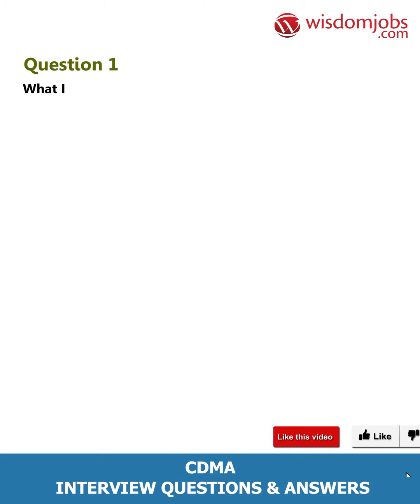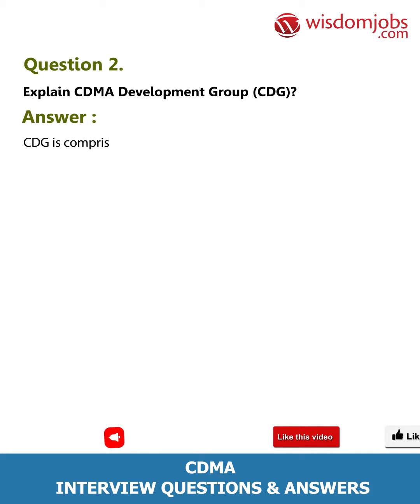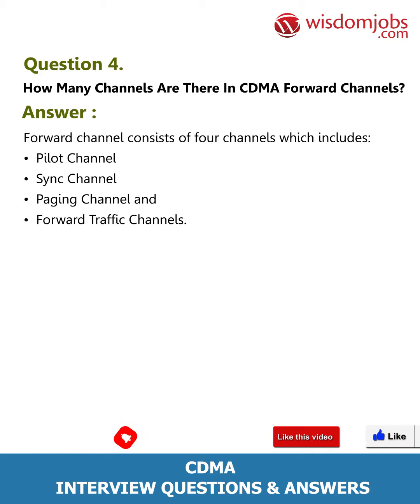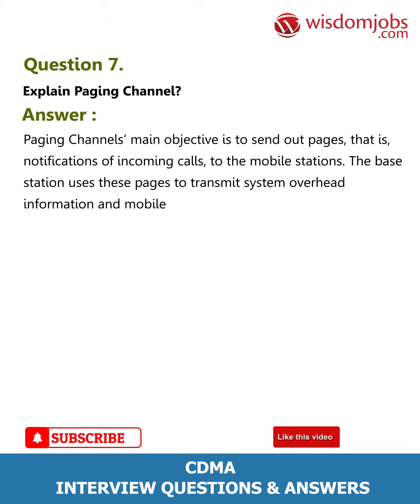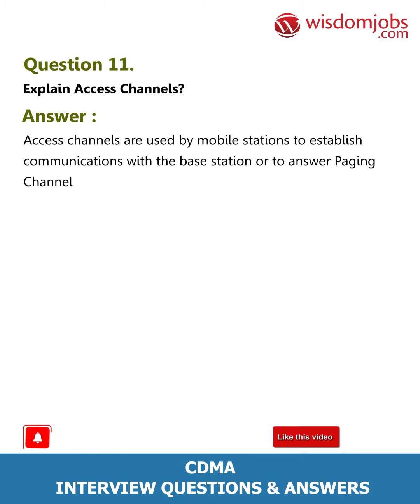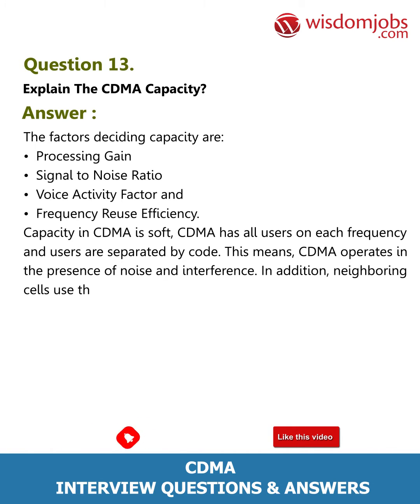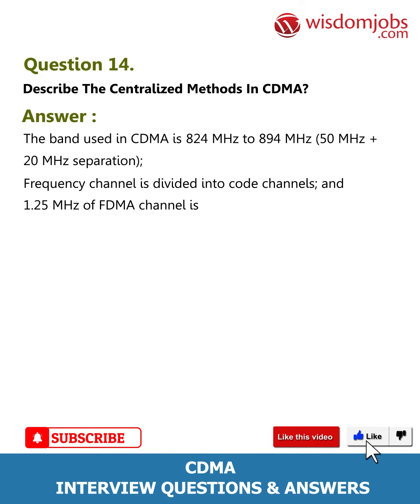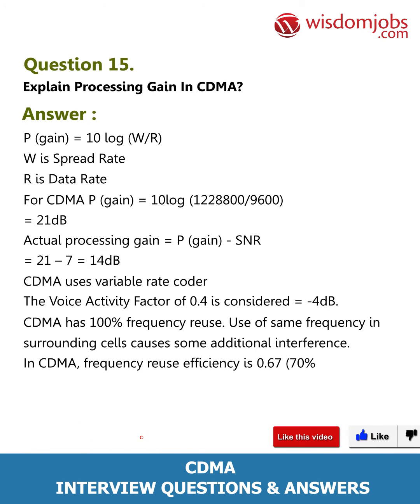CDMA Interview Questions and Answers 2019 Part-1 | Wisdom IT Services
FAQ's For CDMA Interview Questions and Answers 2019 Part-1 | CDMA Interview Questions | Wisdom IT Services

Cdma Interview Questions and Answers, Question1: What is CDMA? Question2: Explain CDMA Development Group (CDG)? Question3: What is Forward Channels in CDMA? Question4: How many Channels are there in CDMA Forward Channels? Question5: Explain Pilot Channel?

Searching for CDMA job? Then you are at the right place for getting good CDMA job interview questions. CDMA is the abbreviation for Code-Division Multiple Access that refers to any of numerous protocols used in third-generation (3G) and second-generation (2G) wireless communications. As the term means, CDMA is a type of multiplexing, which enables several signals to occupy a single communication channel, optimizing the use of existing bandwidth. This technology is used in ultra-high-frequency (UHF) cellular telephone structures in the 800-MHz and 1.9-GHz bands. Currently, there are many CDMA jobs available in top-most organizations. To know more about updates and expected interview questions  about the related skill please visit CDMA job interview questions and answers page framed by wisdomjobs, professional experts.

Join the LIVE session on CDMA Interview Questions and Answers in your Technical round of Job Interviews.

To take CDMA Interview Questions and Answers support online quiz